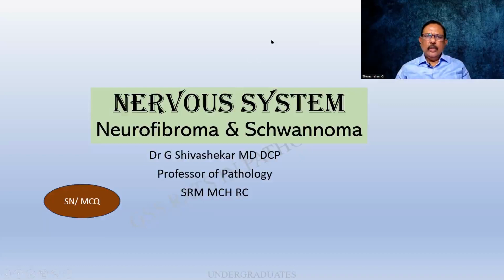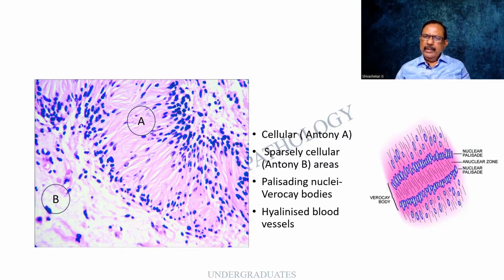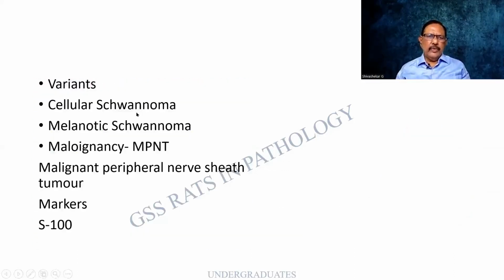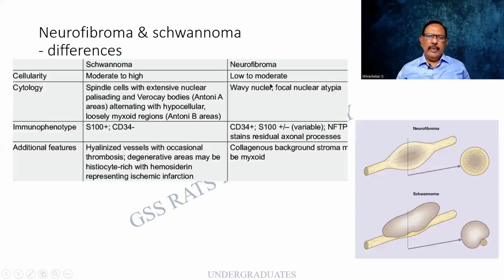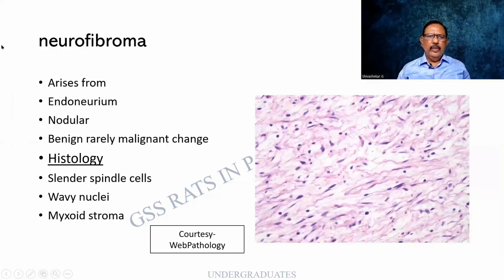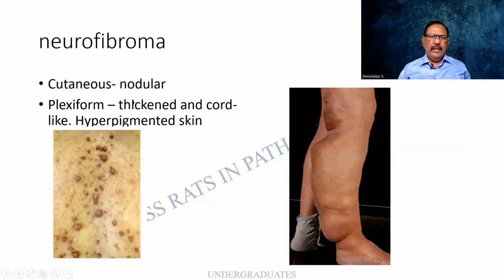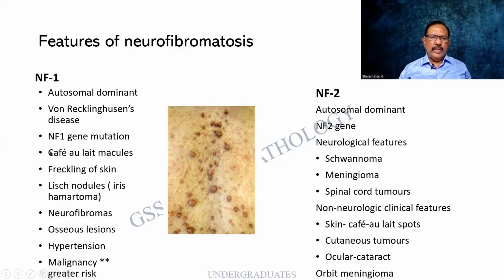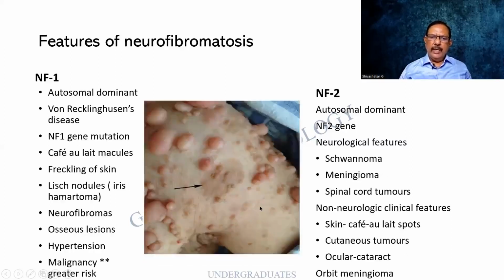NERVOUS SYSTEM NEUROFIBROMA & SCHWANNOMA. Dr GSS SRM MCH RC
Not difficult. don't omit